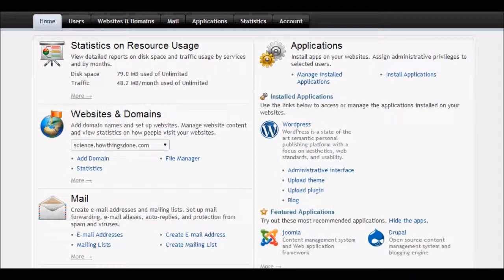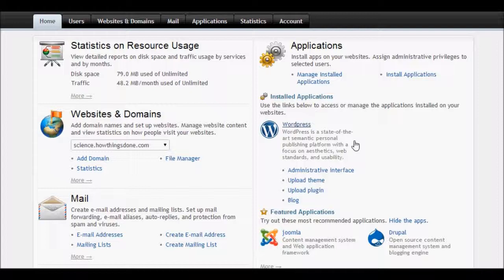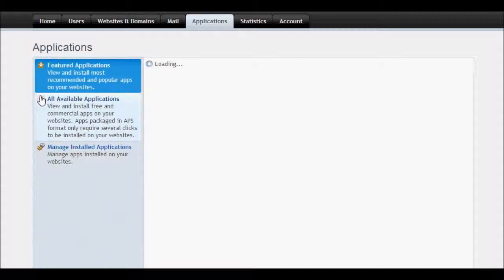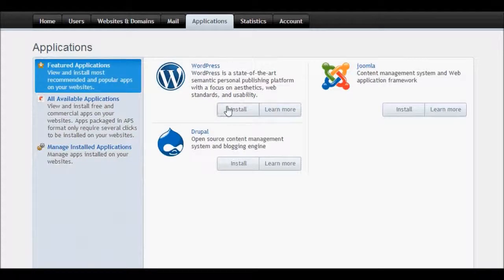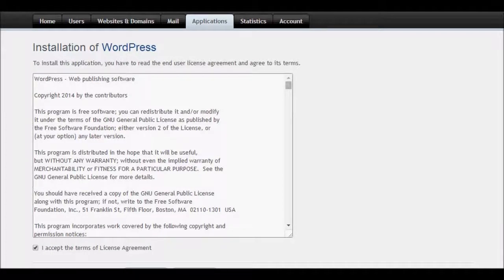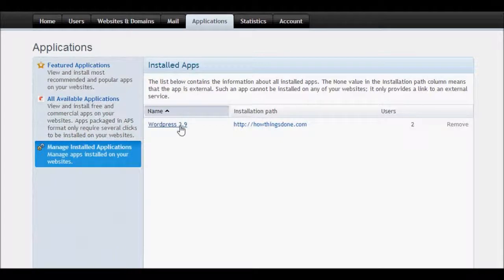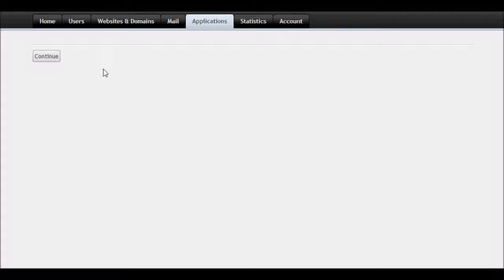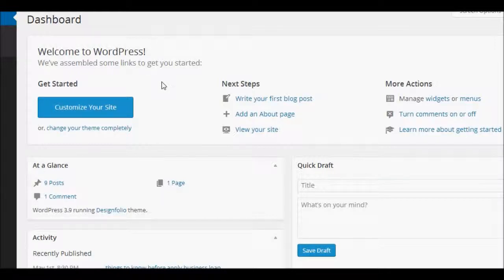how to install wordpress in plesk panel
guide to install wordpress in your parallel plesk control panel